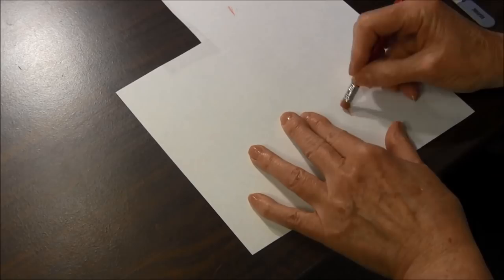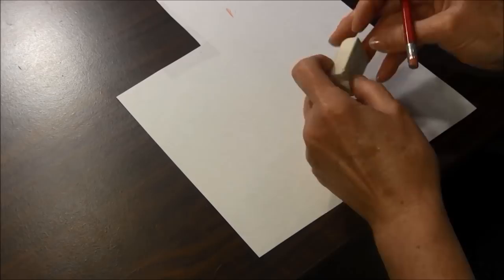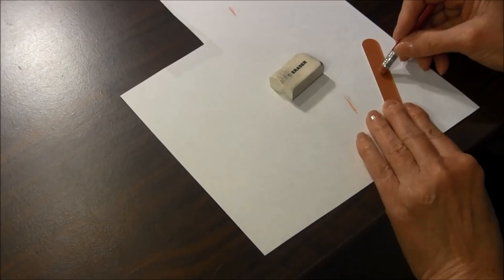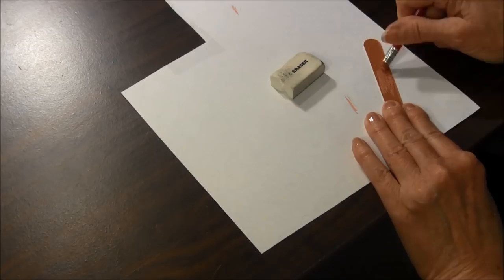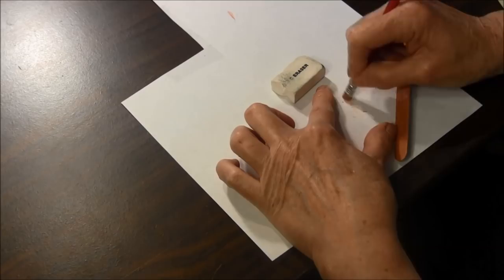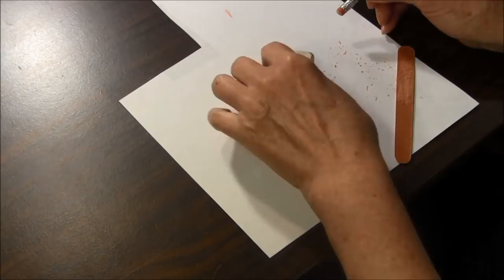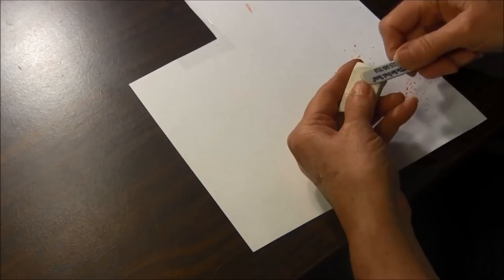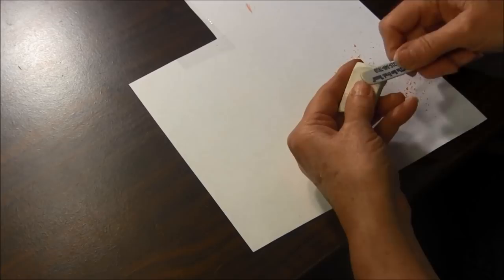How to Make Dried Pencil Erasers Work Again (Quick Tip)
This quick tip will show you how to revive and clean hard erasers so they erase again without smearing the paper.

Perfectly good pencils with hard pencil erasers don't need to be tossed away anymore once you know this handy tip!

Why do pencil erasers dry out?
Pencil erasers are made of rubber, which can harden and no longer be effective if exposed to air and light for long periods of time. Also, the friction from using the eraser generates heat, which causes the eraser to harden and smear the pencil marks.

How do I keep my pencil erasers from getting hard?
In order to keep the pencil and quilting erasers from getting hard and drying out, store the eraser in a dark and airtight container.  The advantages of this is that the eraser can always be found when it's needed, and it can be used for a longer period of time since it stays in good condition.

Needlepointers.com - Your One-Stop Crafting Resource Center!